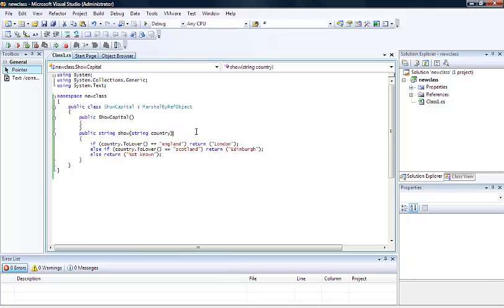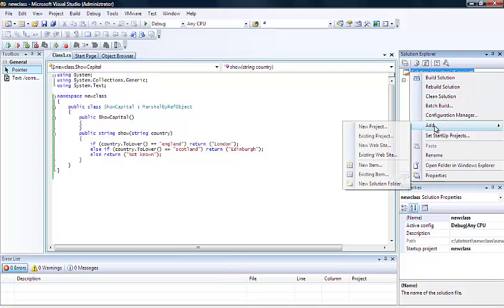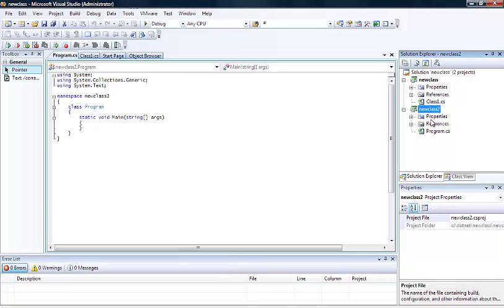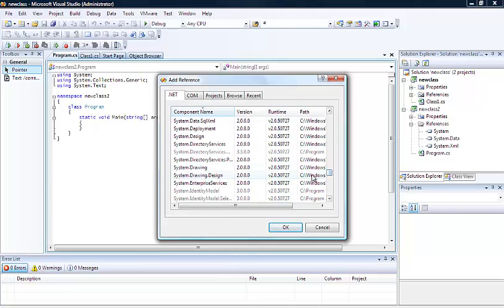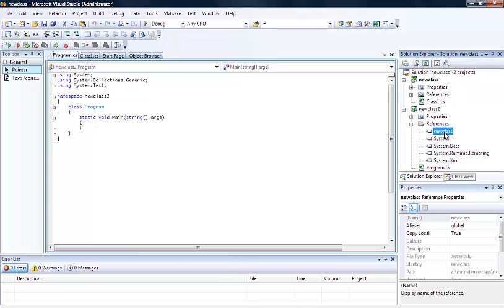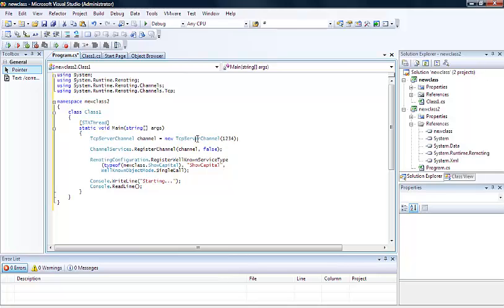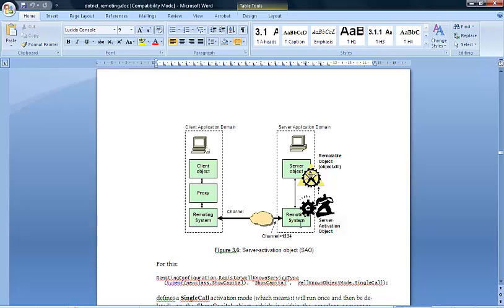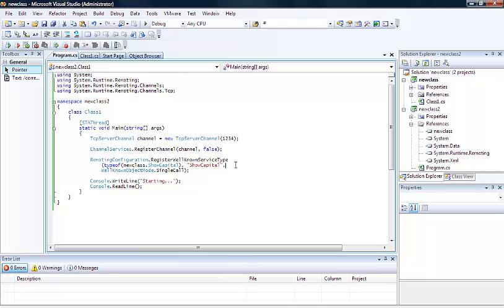.NET Remoting Tutorial Part 2